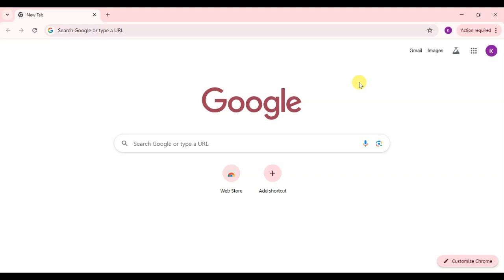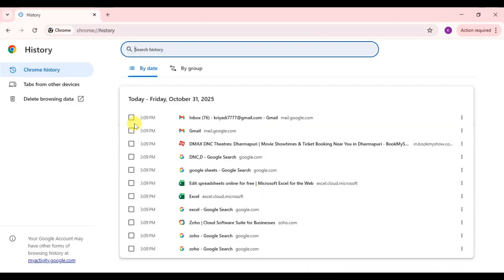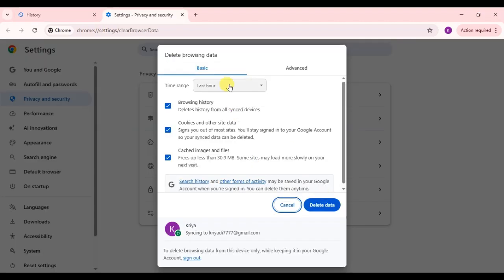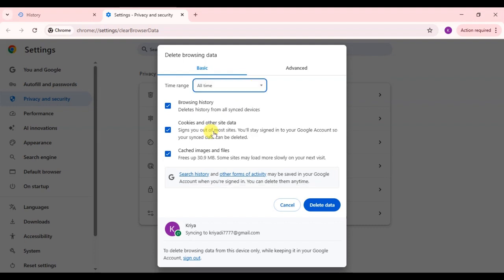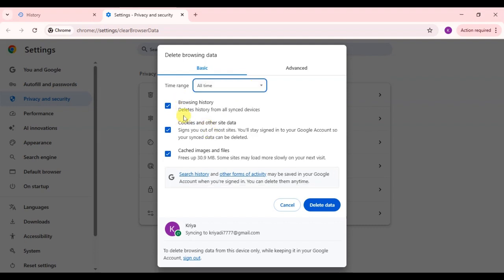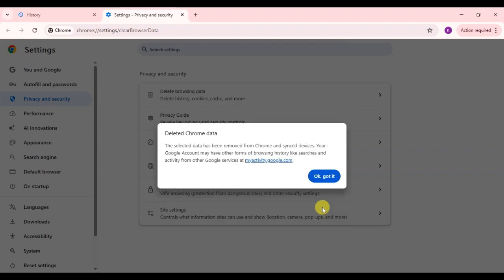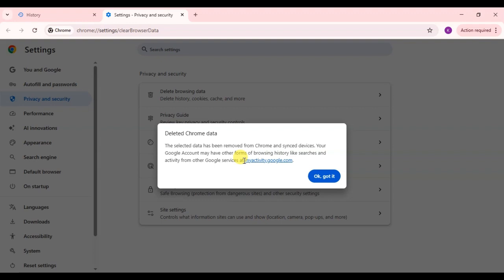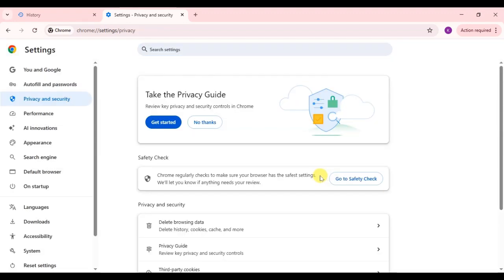How to Delete All Google Chrome History Step by Step Guide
In this video, we will learn how to delete all Google Chrome history. First, open your Google Chrome and go to the right hand side. Click on this three dot and click on the history option. Then click on history. And here you can see the all search history here showing. Then go to the left hand side and click on the delete browsing data. The third option. And here the one dialog box is open. Delete browsing data basic and advanc. So here I select the basic and time range
clear google search history
delete search history google account
remove browsing history google
google search history step by step
clear activity in google manage my google history
delete old searches
google clear recent searches
google privacy settings guide
how to erase search history google